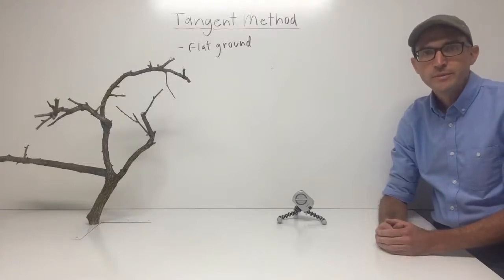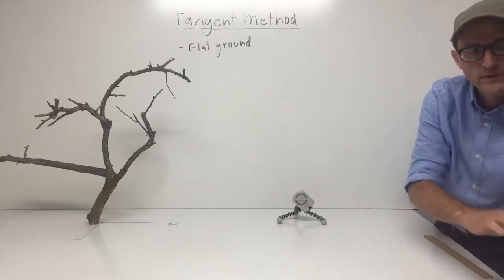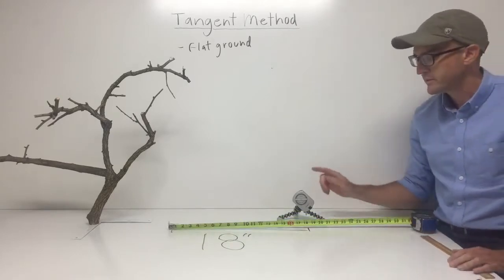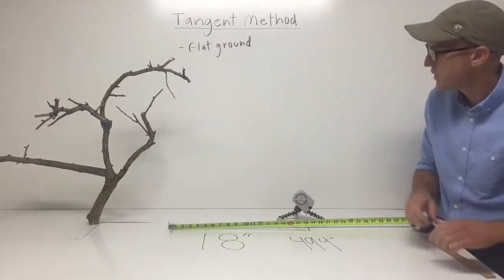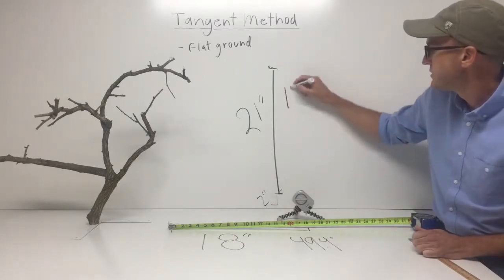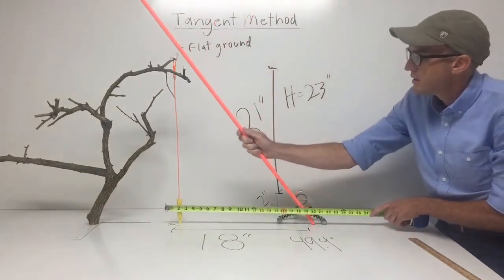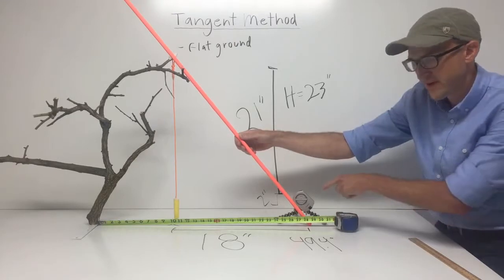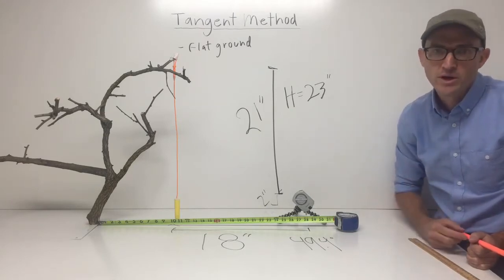Tangent Method on Flat Ground Video Series on Tree Height Measurement